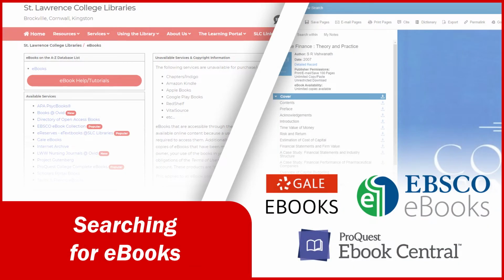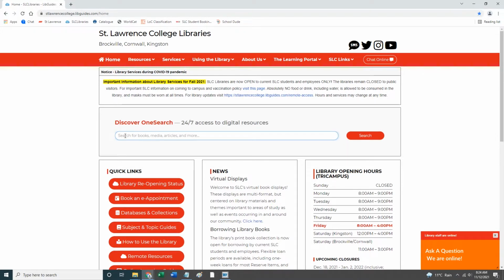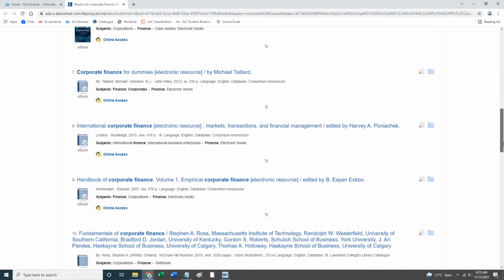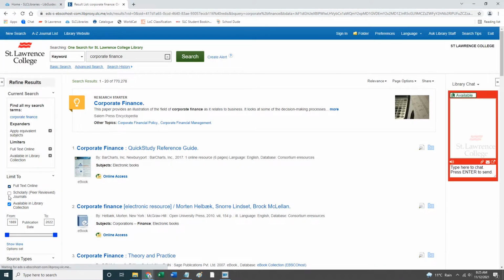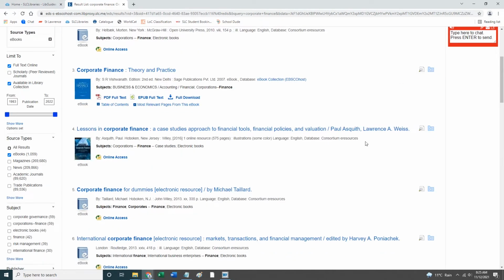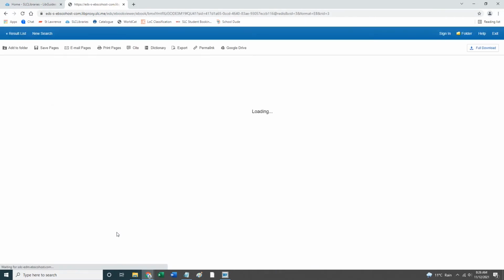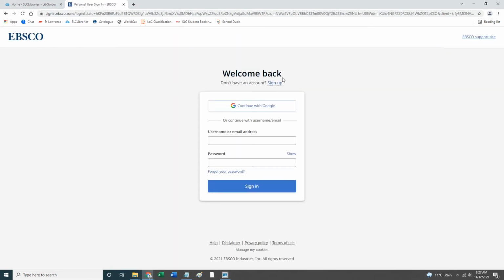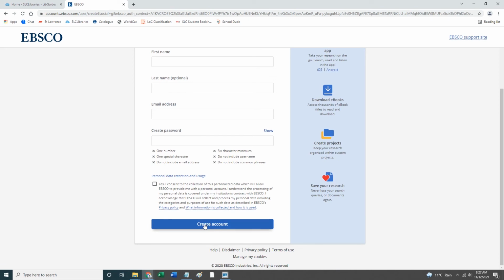SLC Libraries Tutorial - Searching for eBooks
Looking to quickly find eBooks? This tutorial will show you how you can easily search our library's huge collection of eBooks right from the front page.